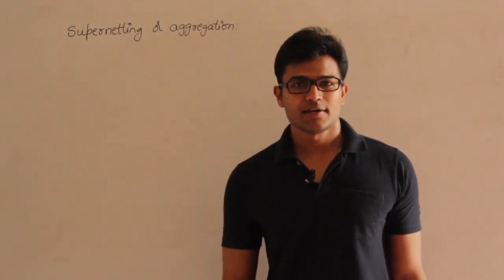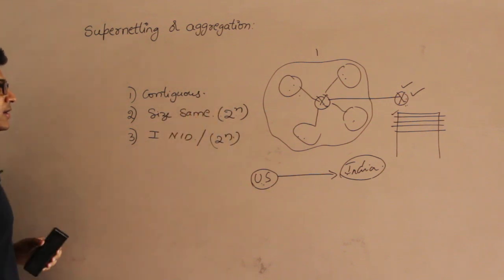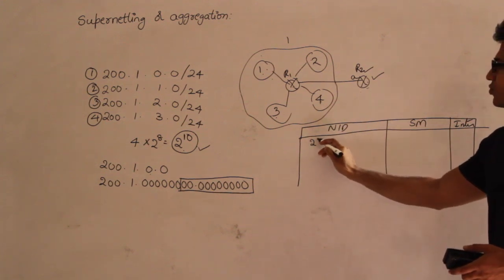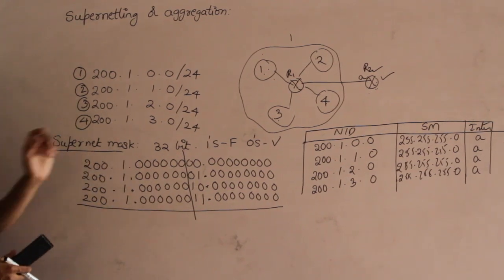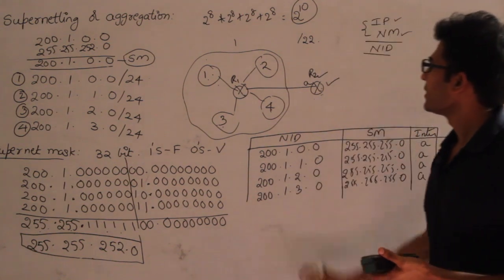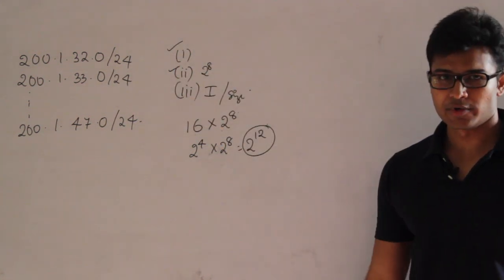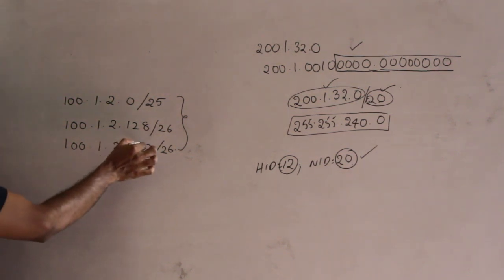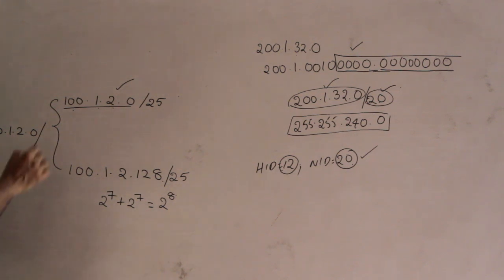CN | IP address Subnetting Supernetting | Supernetting or Aggregation | Ravindrababu Ravula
- For Full Computer Networks Playlist In this video Supernetting or aggregation is discussed in detail